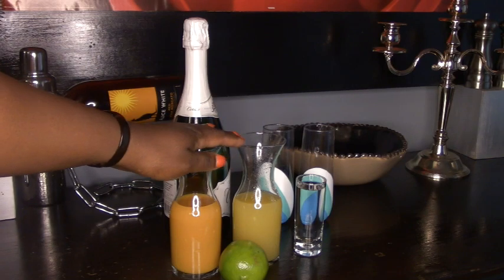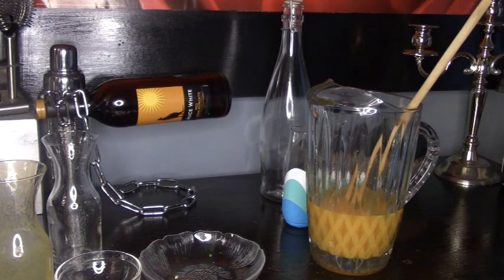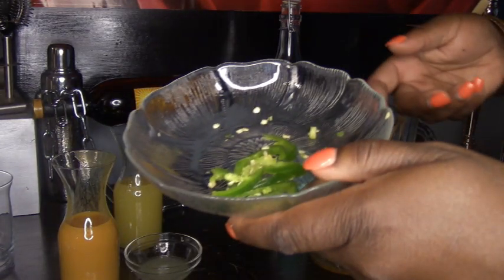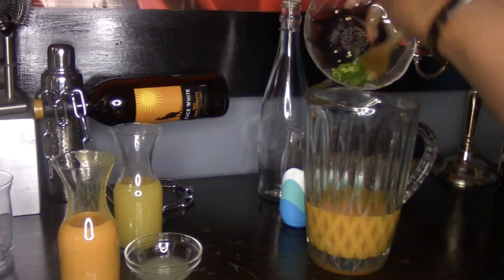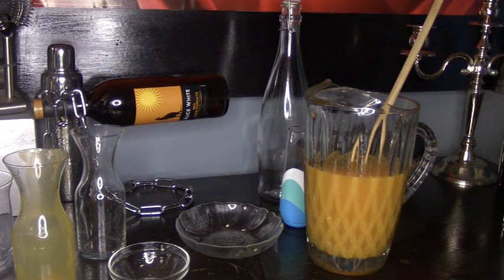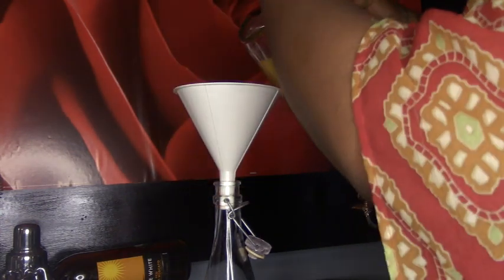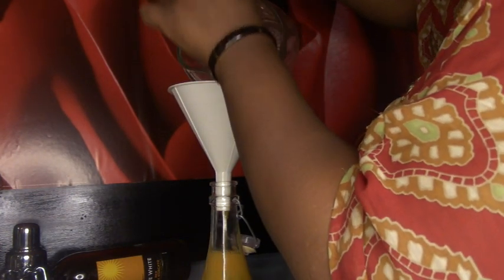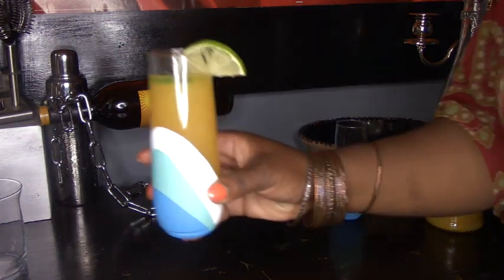Simply Lavish at Home: Buck N*cked Bellini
Today is Thirsty Thursday and this week's cocktail is a Buck N*ked Bellini.

Recipe (Serve 5)
8oz N*ked Might Mango Juice
8oz Pineapple Juice
4 oz White Rum
Jalapeno to taste
Simple Syrup (optional)